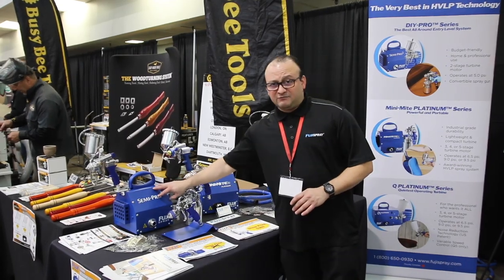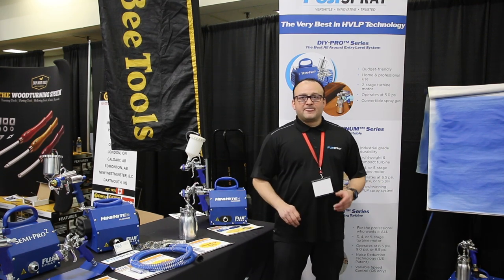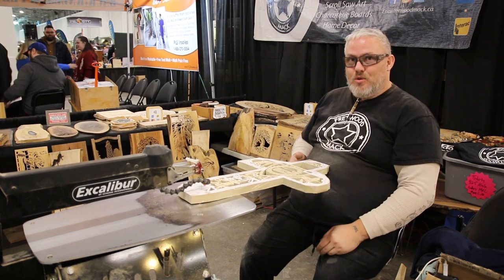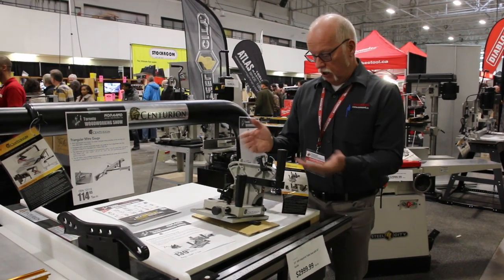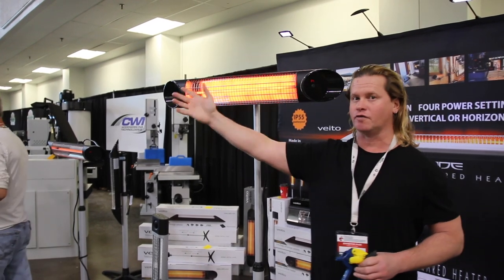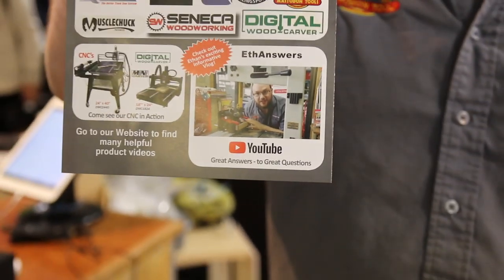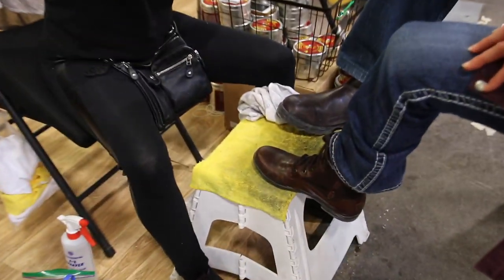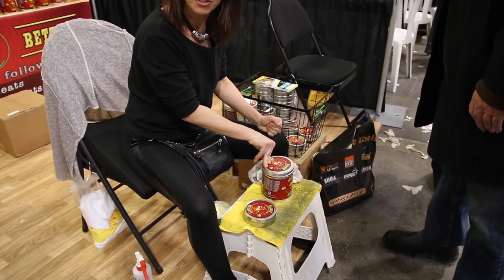Toronto Woodworking Show